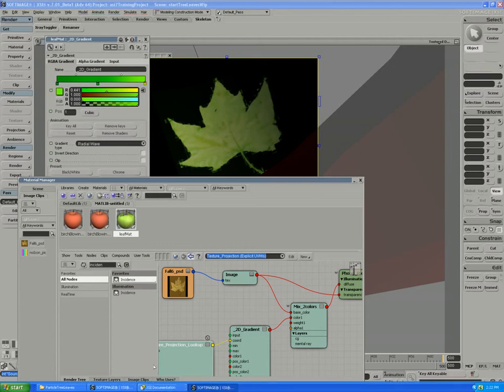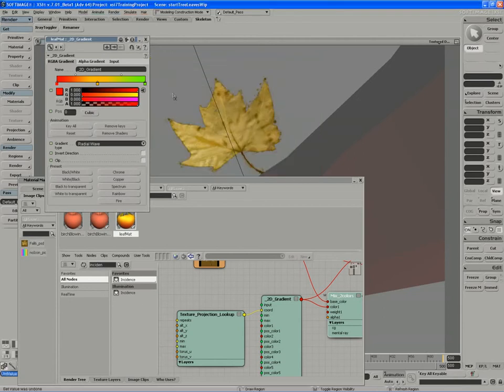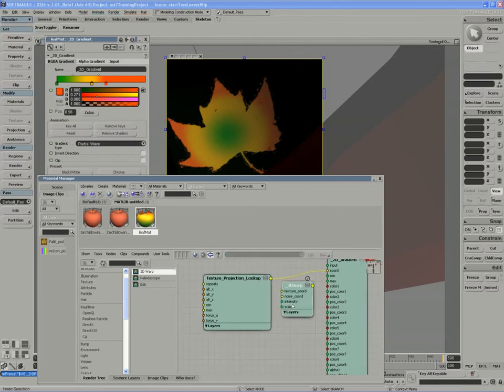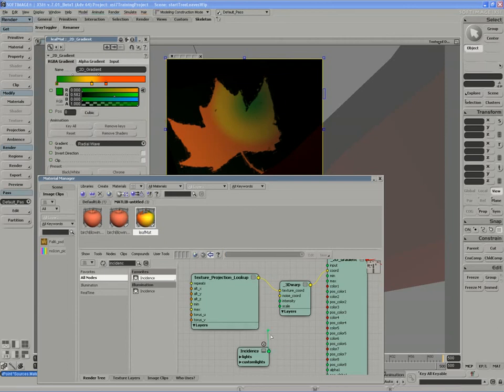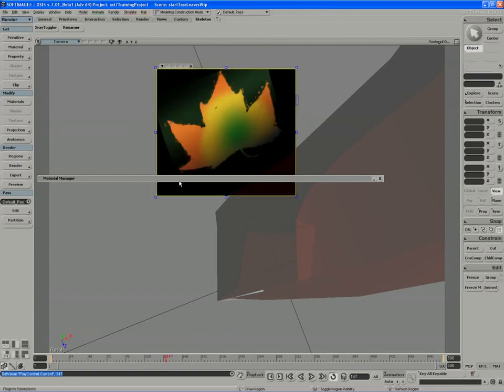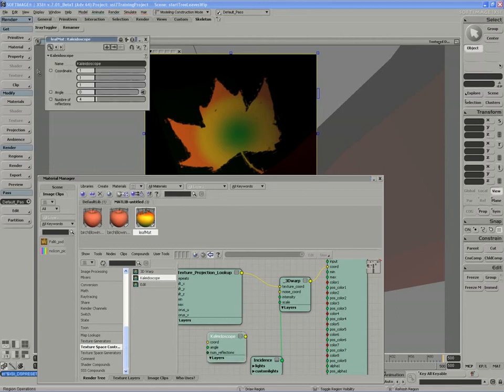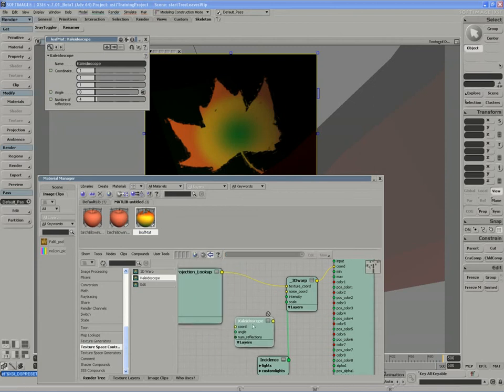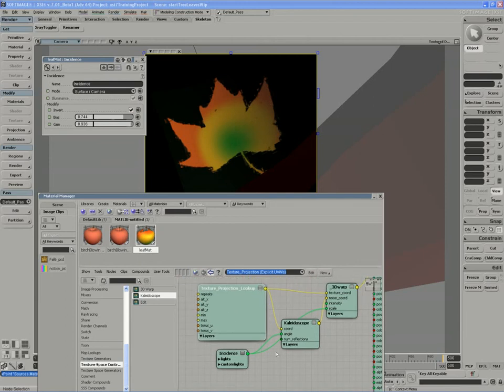10. 3D Warp Kaleidoscope Incidence